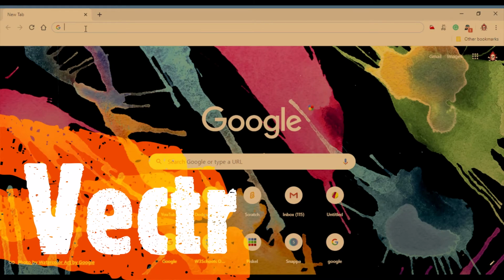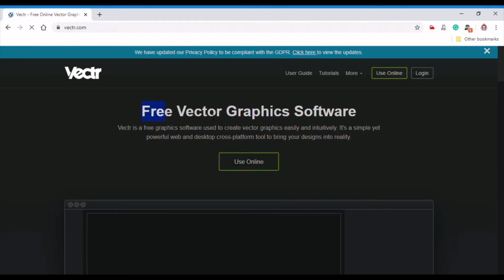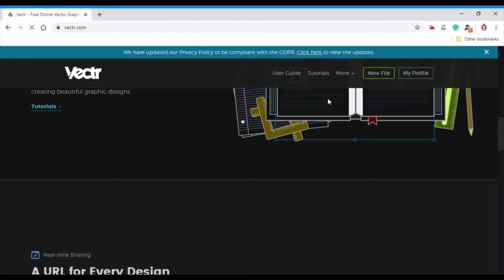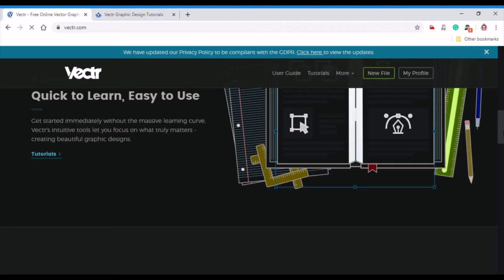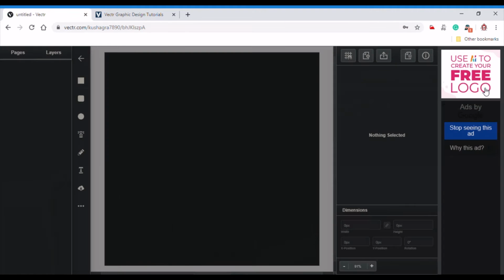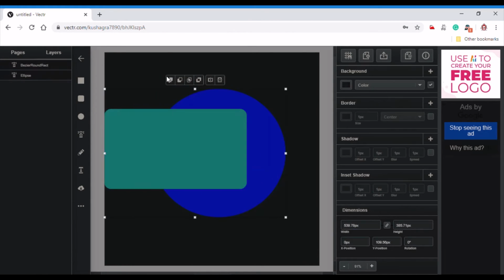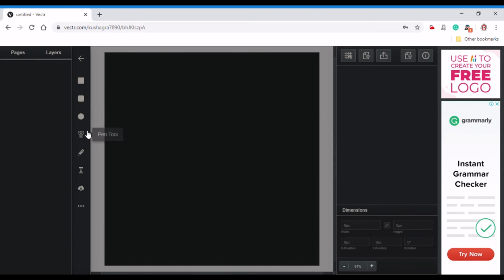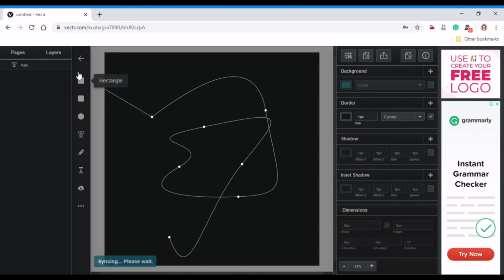Free Alternative For Adobe Illustrator | Online Editor | Nation For All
Hello friends, welcome back to the channel. Today you will know the free and best alternative for adobe illustrator. I have first part on this topic, you should also check it out.
So the website name is Vectr. It is free graphic software and very useful for beginners, As it is an online editor, you do not have to download it, you can easily access it by searching is URL.

Free online vector image software
Easy to use editor
Best for beginners
Free alternative for Adobe Illustrator
best vector graphic software
online editor,free alternative
best alternative for Adobe illustrator
how to get free Adobe illustrator
Easy to use vector editing software
how to draw online
best alternative for adobe illustrator for beginners
let's go
how to draw in illustrator
download illustrator for free
free logo
free logo maker website
vectr website
free website